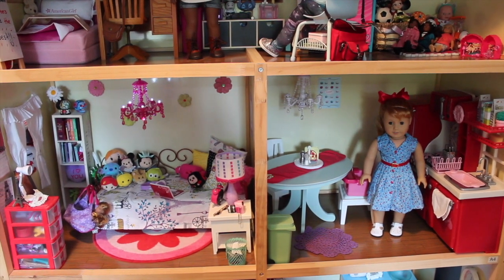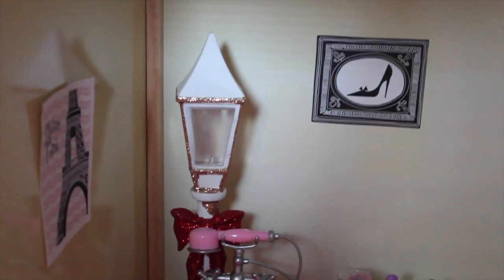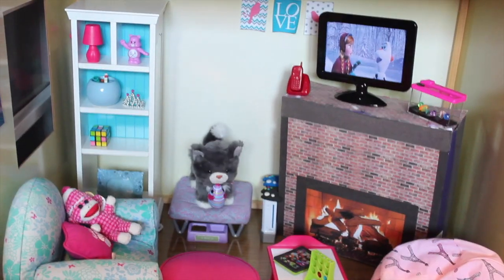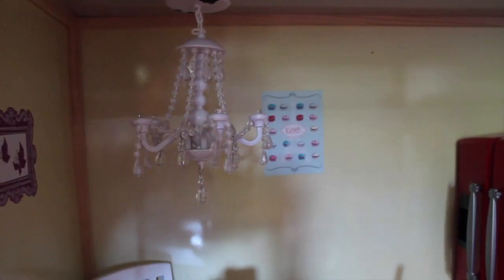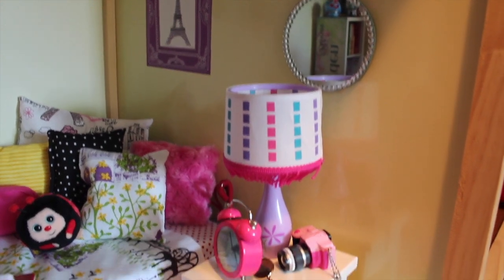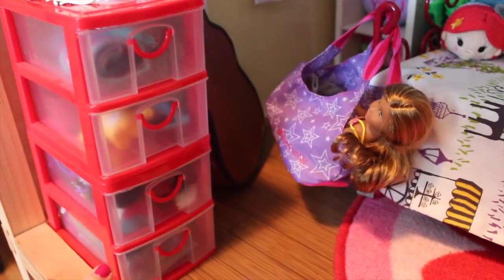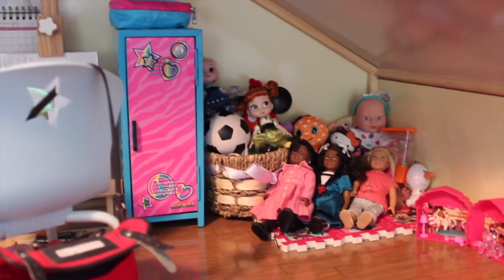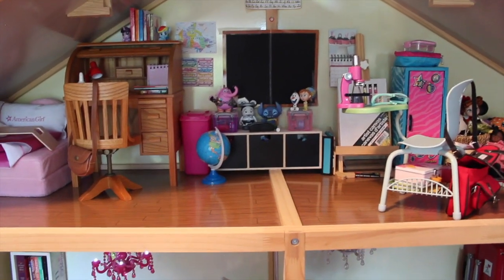HUGE AMERICAN GIRL DOLLHOUSE TOUR | UPDATED 2016 | MyGirlsDollhouse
Be sure to let me know down in the comments which room of the dollhouse you liked best!
**If you would like to send me Fan Mail and have it featured on my channel then here is the address:
DeenaandBeena
816 Peace Portal Drive #185
Blaine, WA
98230
USA